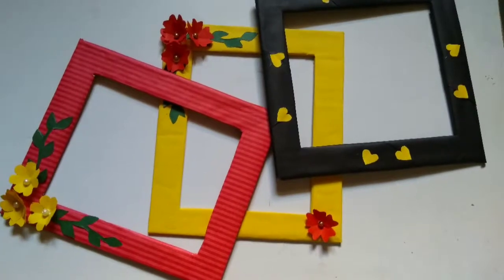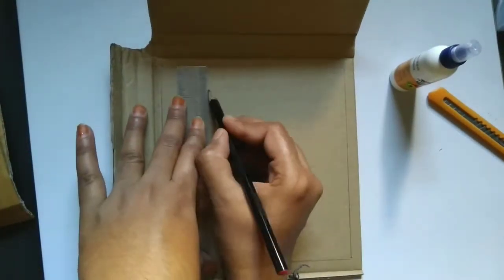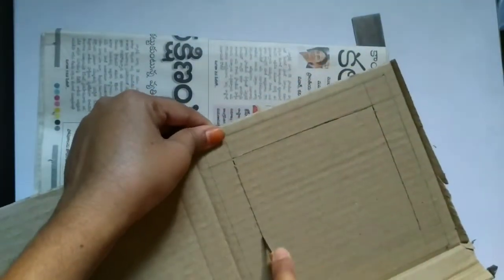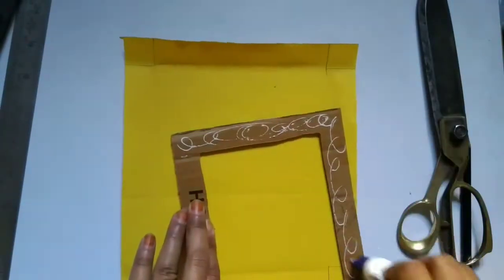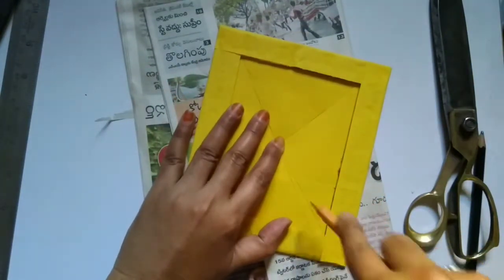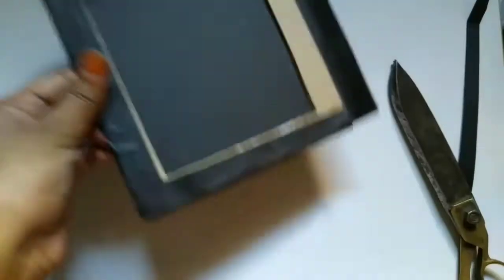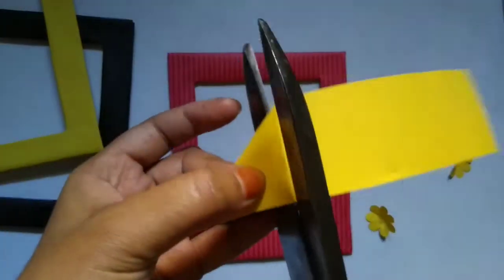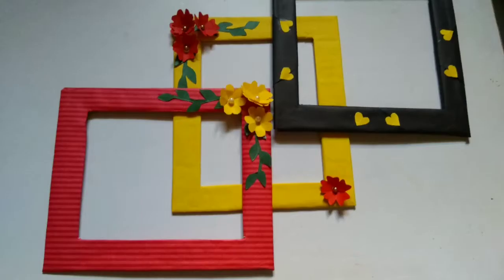Home Decor Photo Frames using Cardboard | DIY Photo Frames using cardboard | Best out of waste.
Hey guys,

Today's video is about making beautiful handmade photo frames using cardboard  in simple way.
This Photo Frames can be used to make our walls more decorative and can be used as wall hanging in very less cost. Please do give a try.